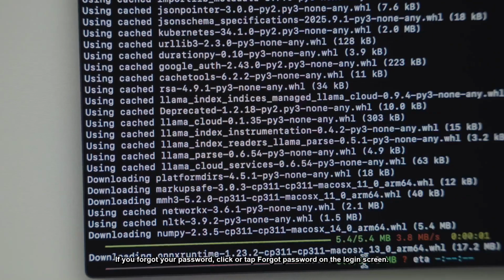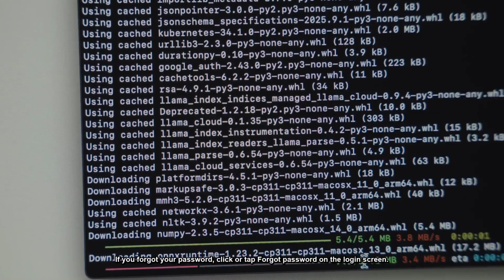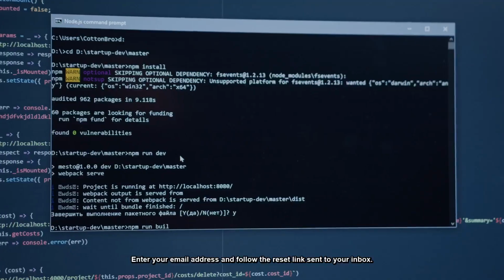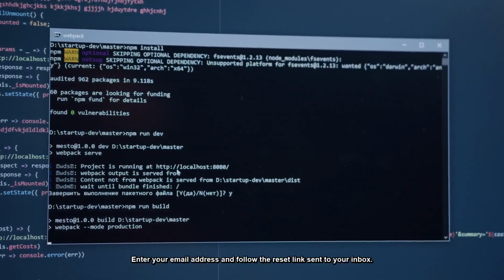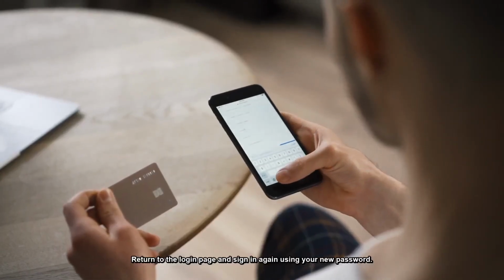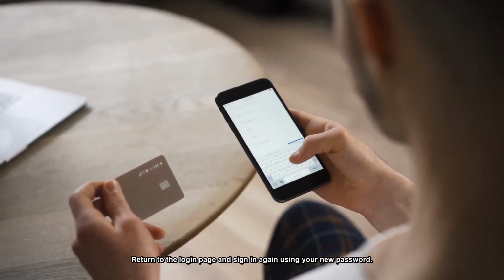How to Login to Babbel – Access Language Learning Lessons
In this video, we'll guide you step-by-step on how to log in to Babbel, the popular language learning platform. Whether you're a new user or returning to improve your skills, we’ll show you how to access your lessons quickly and easily. Join us as we explore the login process, troubleshoot common issues, and provide tips to enhance your learning experience on Babbel.